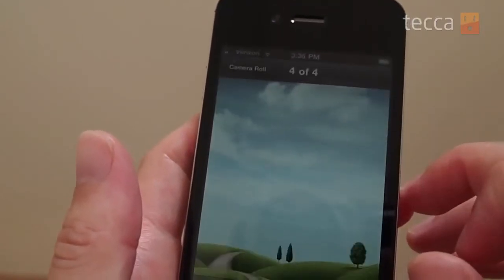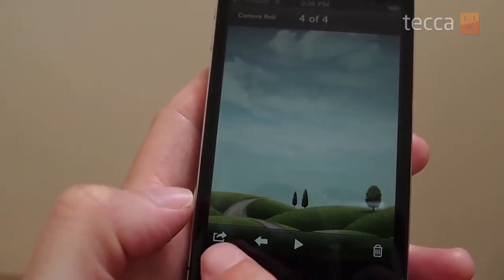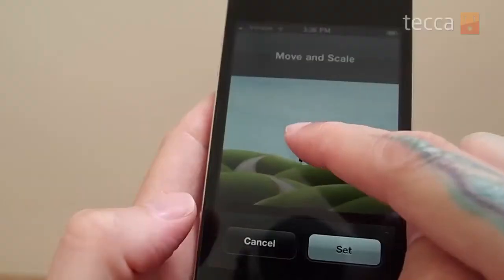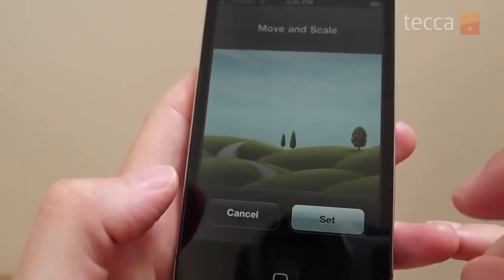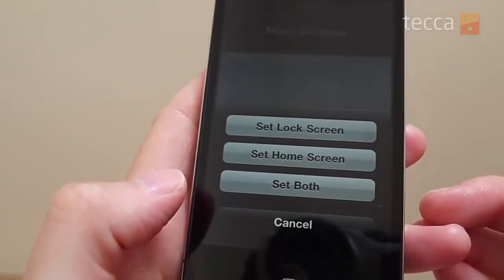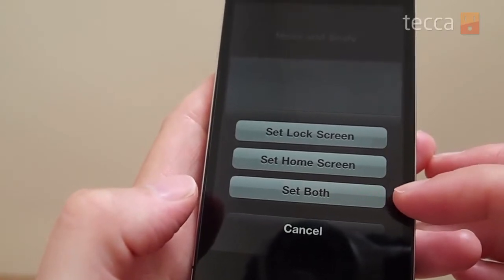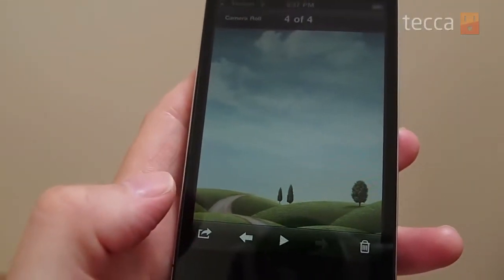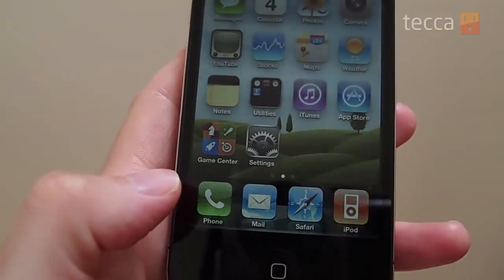Just Show Me: How to set the wallpaper on your iPhone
In today's Just Show Me, we walk you through setting up your iPhone's background with the picture of your choosing.